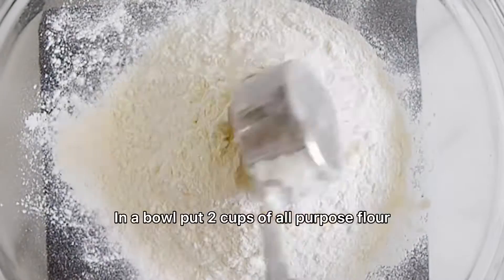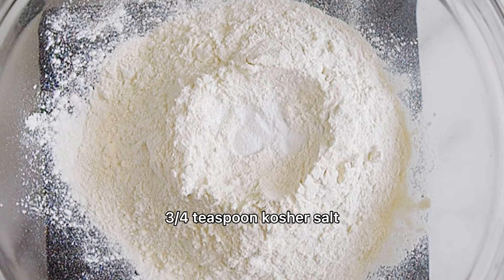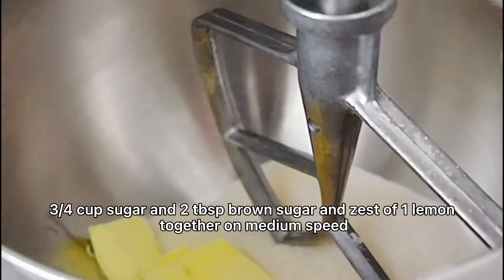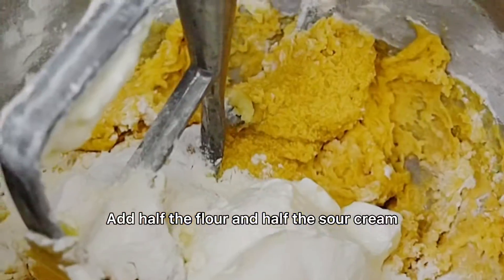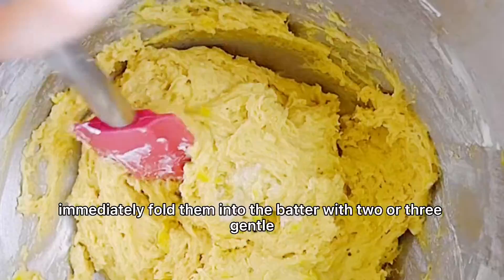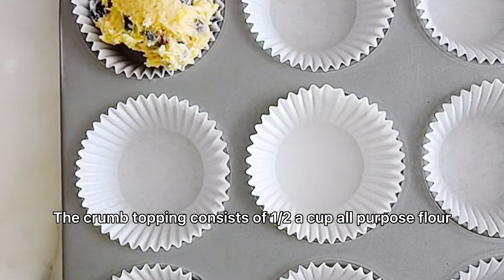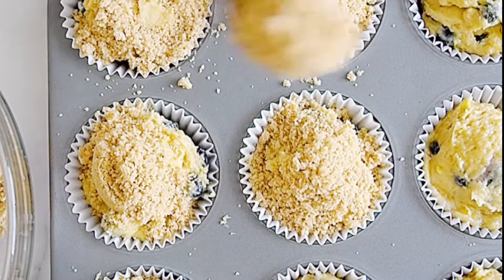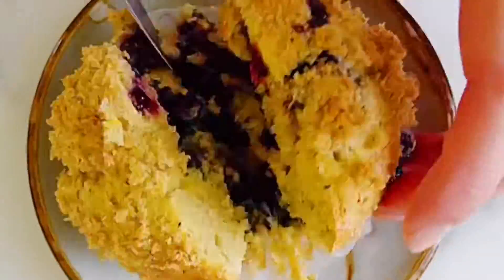BLUEBERRY MUFFINS WITH CRUMB TOPPING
Topping:
1/2 cup (56g) all-purpose flour (bleached or unbleached will work)
1/2 cup (110g) brown sugar, well packed
1/4 teaspoon ground cinnamon
1/8 teaspoon freshly ground nutmeg
4 tablespoons (57g) unsalted butter, room temperature
Muffins:
2 cups spoon and sweep (225g) all-purpose flour (bleached or unbleached)*
3/4 teaspoon baking powder
1/4 + 1/8 teaspoon baking soda
3/4 teaspoon kosher salt
6 tablespoons (86g) unsalted butter, room temperature
3/4 cup (150g) sugar
2 tablespoons (30g) brown sugar
1 lemon zested
2 teaspoons vanilla extract (make your own)
1 whole egg (room temperature)
1 yolk (room temperature)
1/2 cup plus 2 tablespoons (135g sour cream)
1 1/2 cups (175g) fresh or frozen blueberries
1 tablespoon all-purpose flour for the blueberries

12 reg muffins @25 min in 350F oven